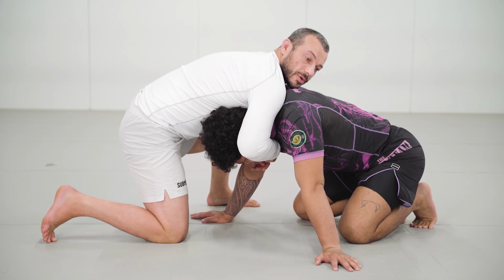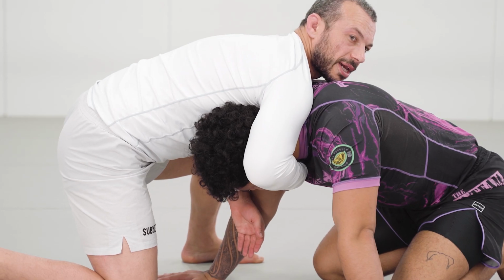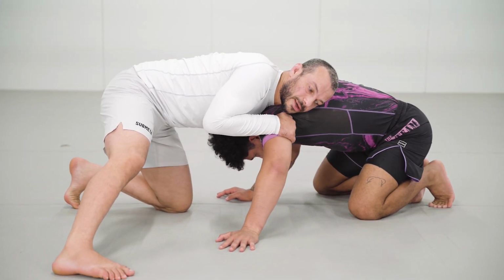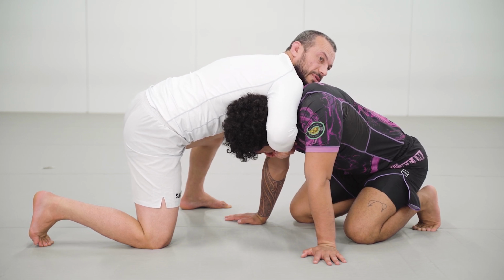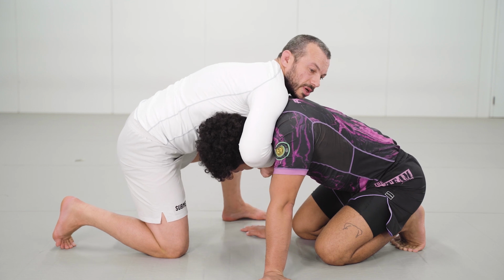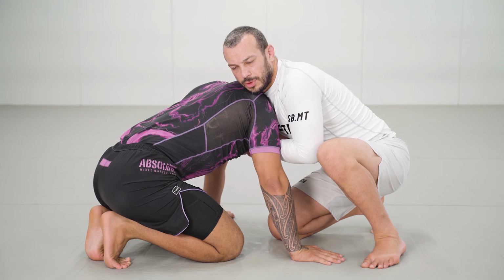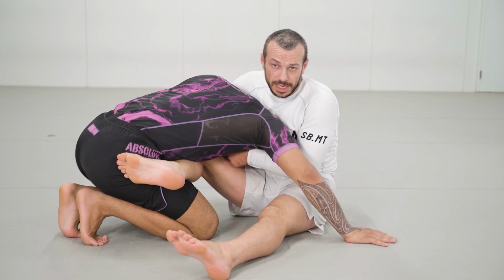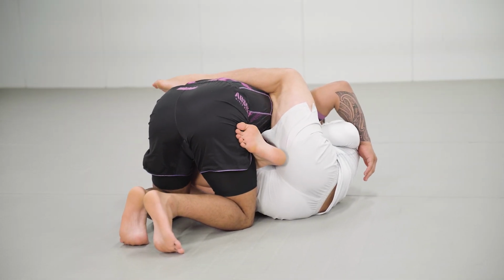Guillotine Choke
The guillotine is the main option to look for when in the front headlock